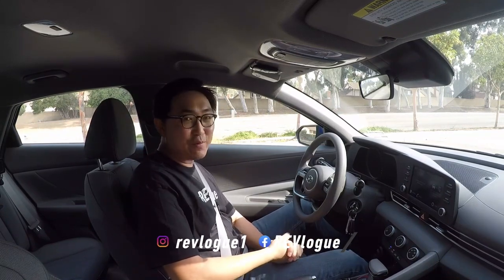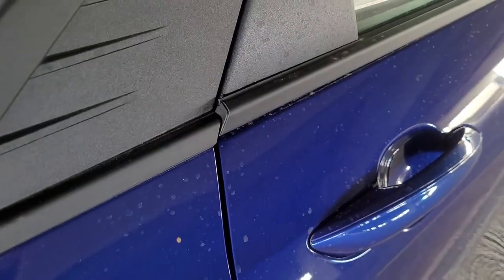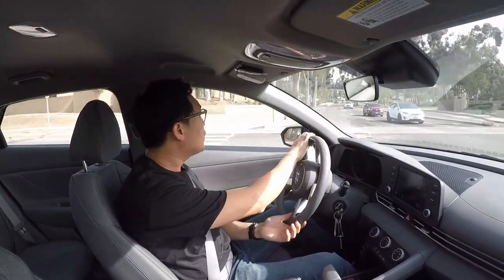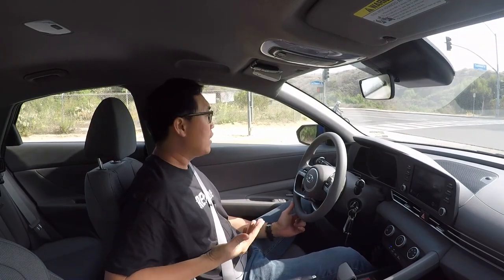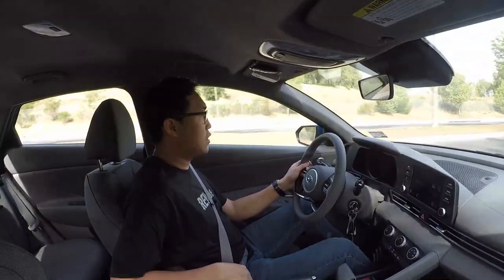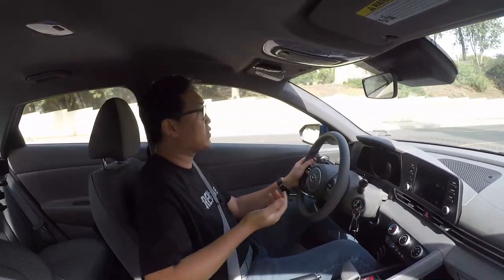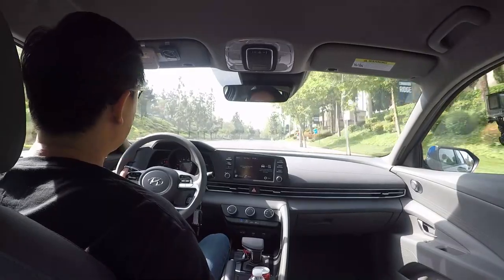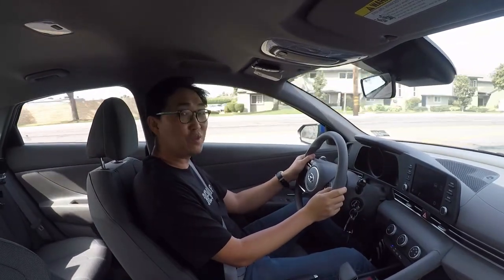2021 Elantra SE. This or the Base Honda Civic / Toyota Corolla?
REVlogue drives the 2021 Hyundai Elantra SE base model. How does this compare to the Honda Civic and the Toyota Corolla?

0:00 intro
1:10 2021 Hyundai Elantra Exterior
2:40 2021 Hyundai Elantra Interior
3:52 2021 Hyundai Elantra Driving Feel
14:09 Verdict

Music

Patrick Patrikios - Feels
Quincas Moreira - Sonora
Wayne Jones - Under Cover